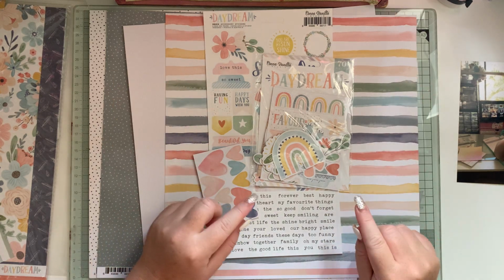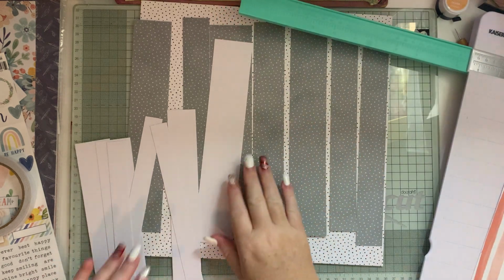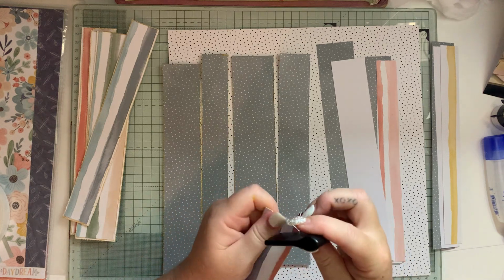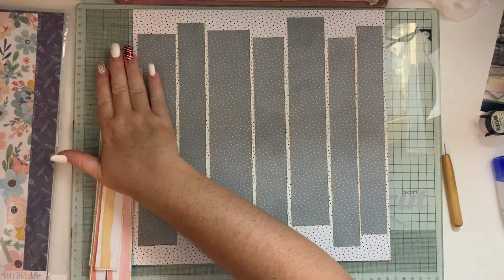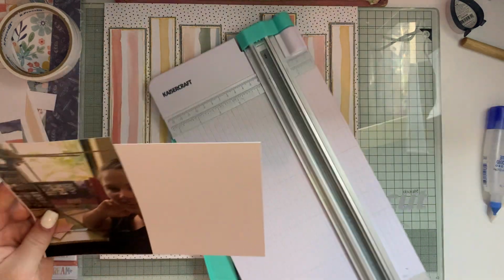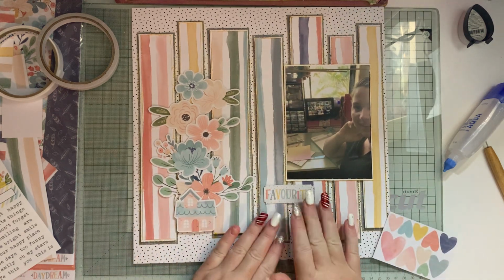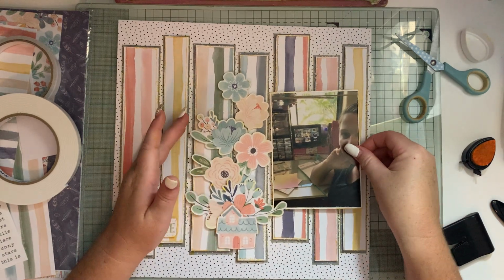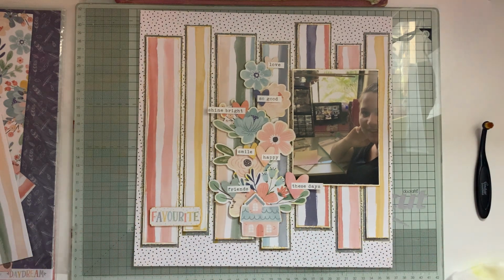Favourite Place - Lasting Memories layout challenge blog 530 by DT Toni Herron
This layout was put together for the Lasting Memories challenge blog #530.

Starting out with the Happy Days collections from Cocoa Vanilla, I simply cut up strips at a variety of widths and stuck them down to a 12x12 piece of pattern paper...
Strips sizes included: 1" - 1 & 1/2" - 1 & 3/4" - 2"
Size up slightly for the green matting underneath.
Adding on some fun embellishments to create a cluster.
Ink everything and distress the pattern paper strips for an extra texture element.